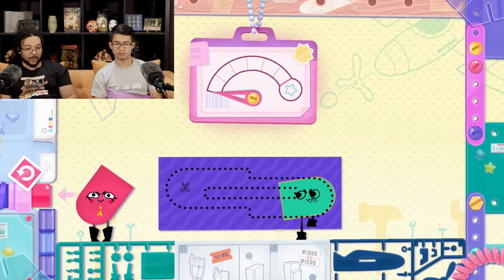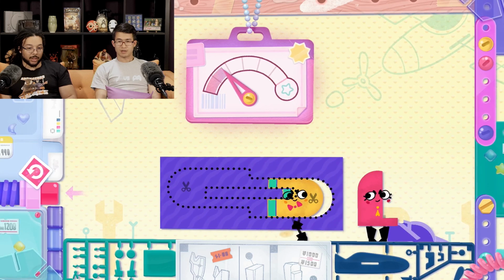Snipperclips is Cancelled - The FINAL Episode!?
Watch Alan and DJ take on the most dangerous and difficult levels in Snipperclips history! Can they BEAT them? Will they GRADUATE?
Found out on the next episode of Snipper Clips Z!